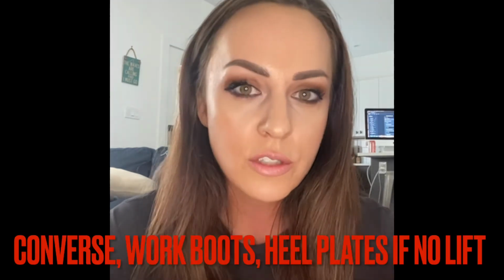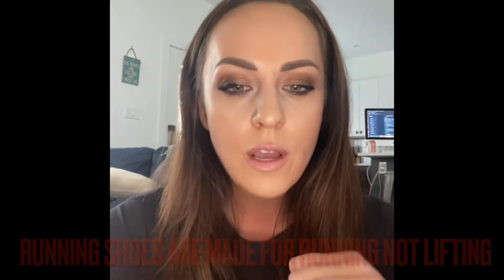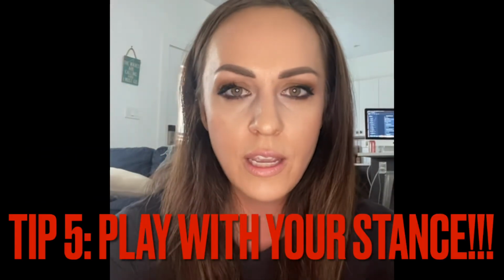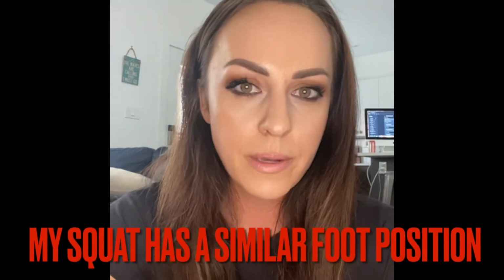Jen Kersten Metabolism Coach | TRAINING GLUTES! TIPS + A WORKOUT 🍑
Let’s train GLUTES 🍑

Before walking you through the workout I take you through five of my favourite tips and tricks for GLUTETRAINING 💪🏻

The workout I share can EASILY be done at home with minimal equipment but WHEN DONE WITH THE SUGGESTIONS IN THIS VIDEO will surely get you waking up your backside and engaging that peach!